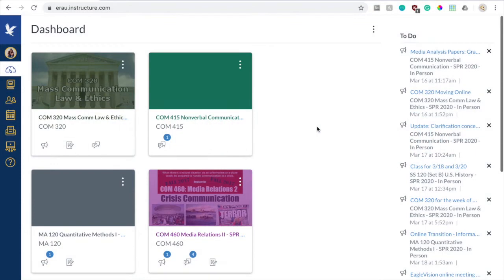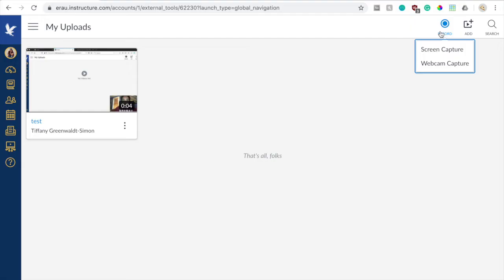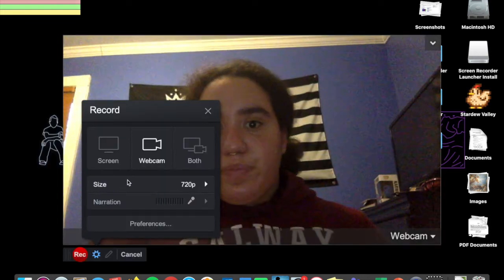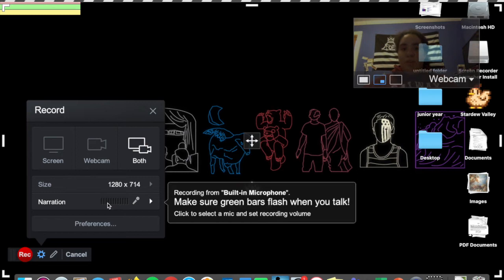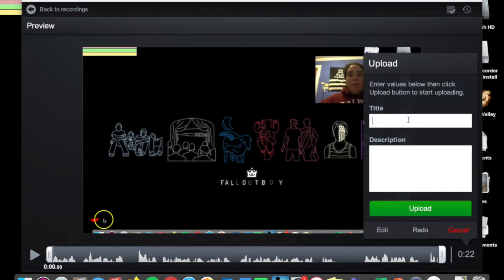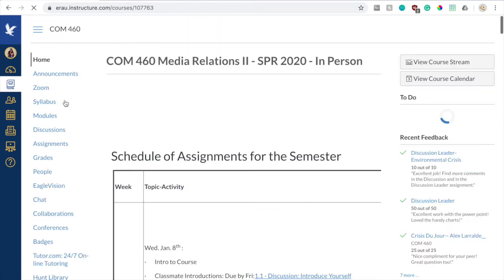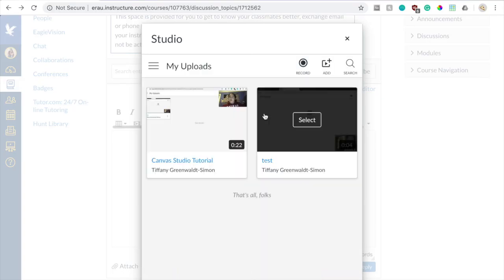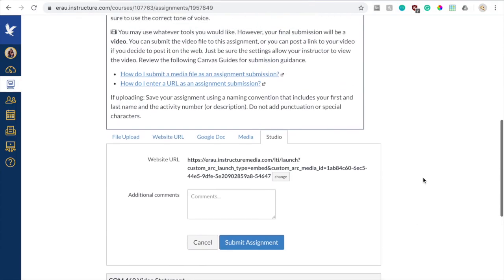Canvas Studio Tutorial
This video gives a tutorial on how to use Canvas Studio to screen record & record webcam footage, as well as upload a video from Canvas Studio to a discussion post or assignment page.